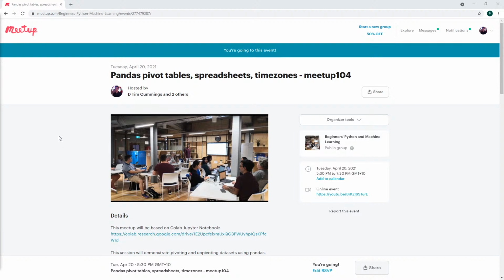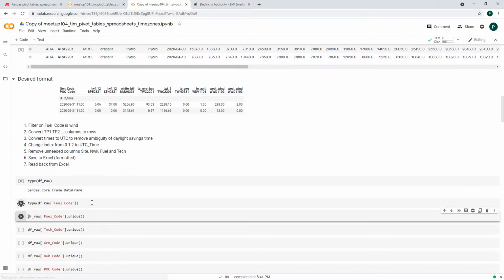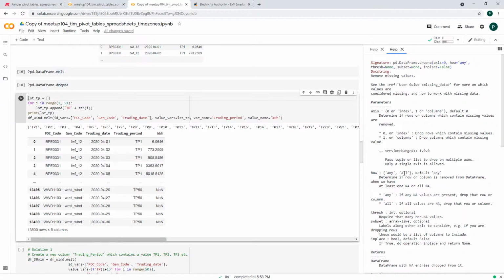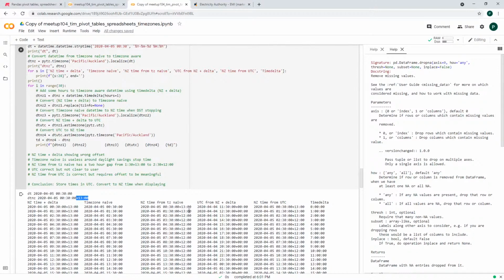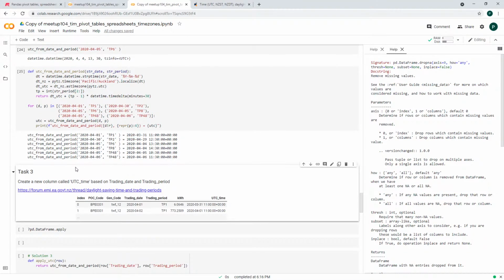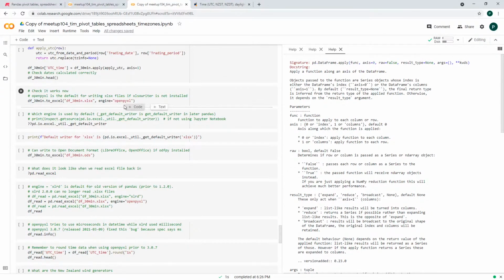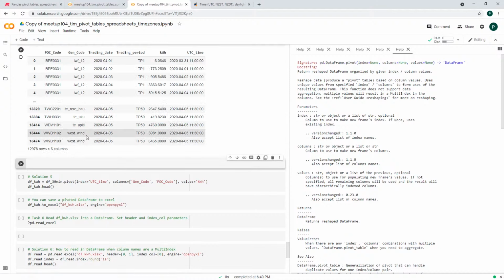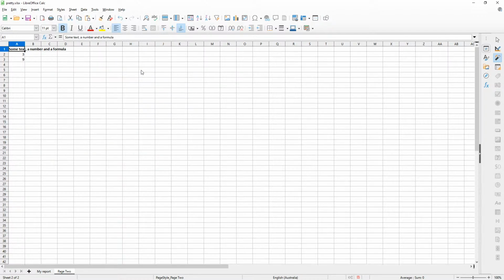104 - Pivot tables, spreadsheets and timezones - Beginners' Python and Machine Learning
This session will demonstrate pivoting and unpivoting datasets using pandas. We will read and write excel spreadsheets from pandas including how to format the data. The default library xlrd has dropped support for xlsx files, so this video will show you alternatives. Every programmer's worst nightmare is timezones and daylight savings so we will be exploring some good programming practices to deal with these issues.

This session will use Google colab so you don't even need Python installed on your computer to follow along.